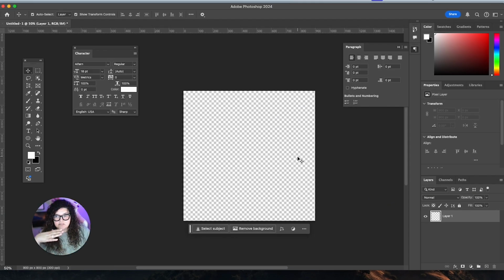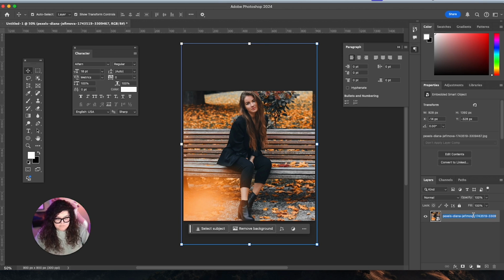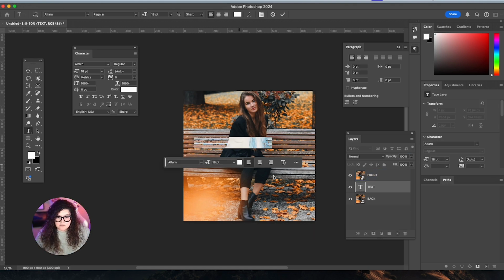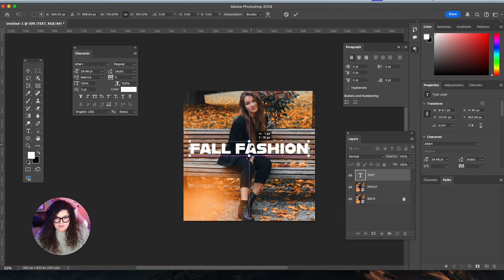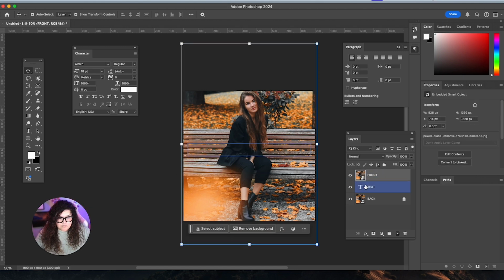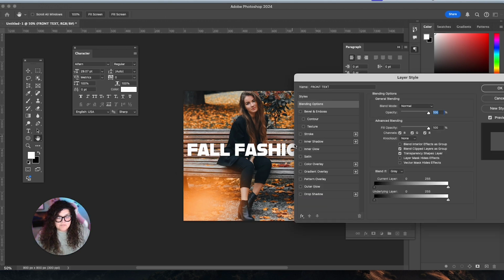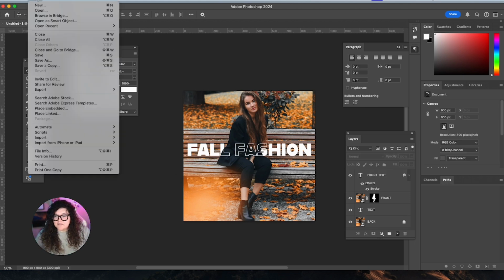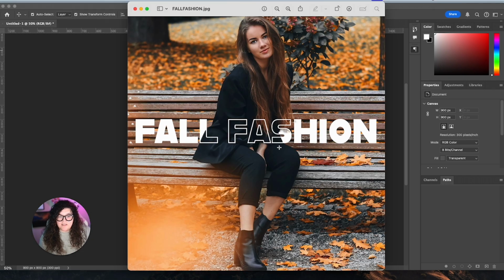Photoshop Vs Canva: Same Design Tutorial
Last week I created a design on Canva and wanted to see how long it would take to do on Photoshop. Well looks like I saved a little time on photoshop!

As designers I know we use all kinds of tools to create for our brands, I created a Canva video for some Canva using friends last week so this week I thought I would make one for my Photoshop using friends!